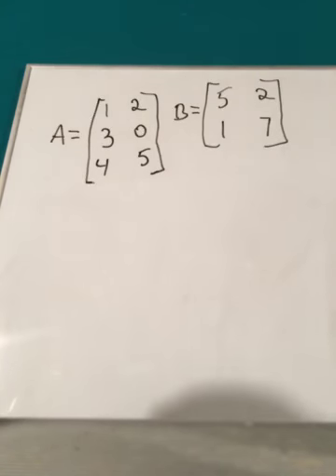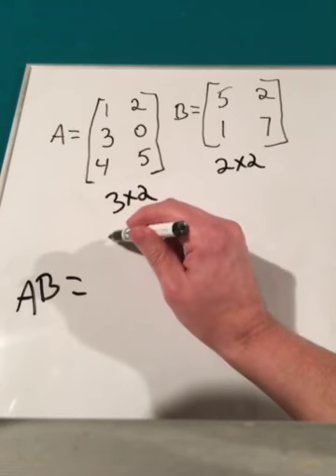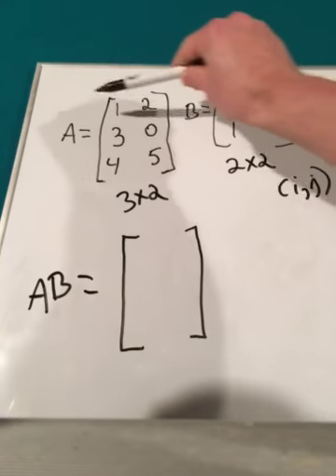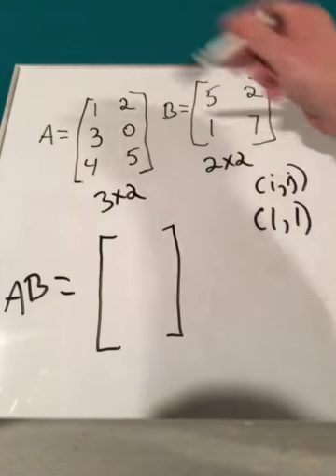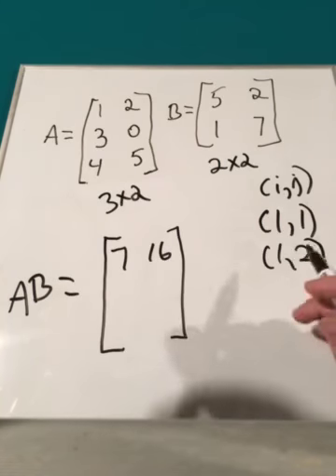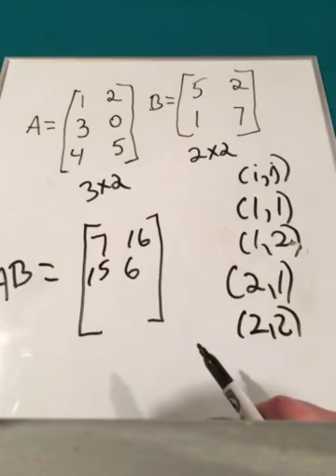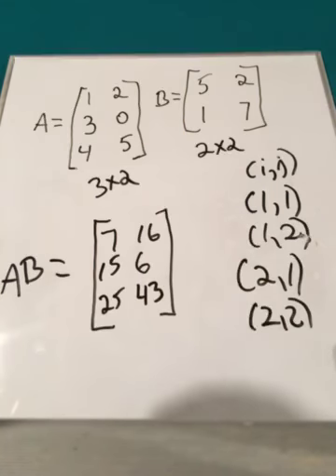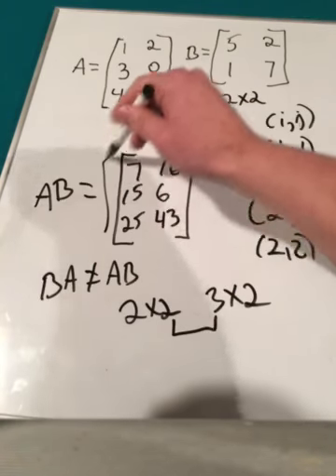multiplying matrices is nothing more than a simple dot product